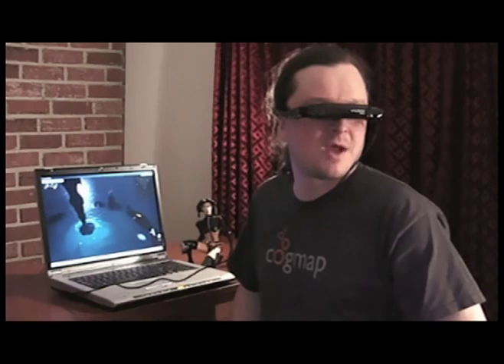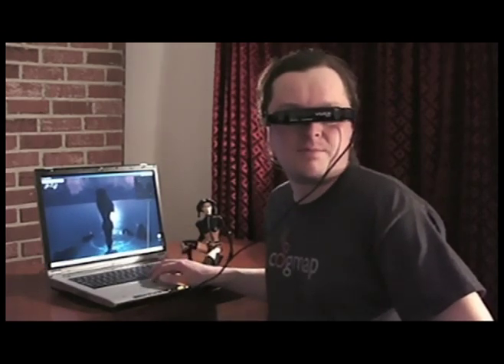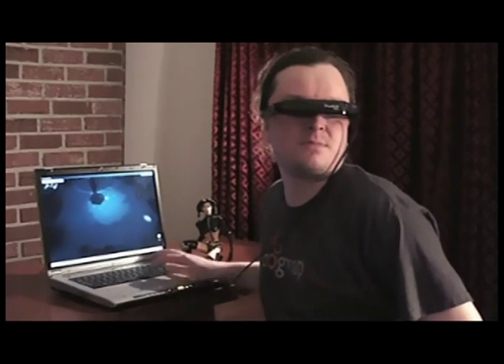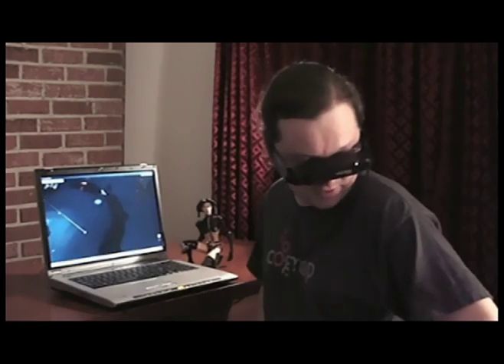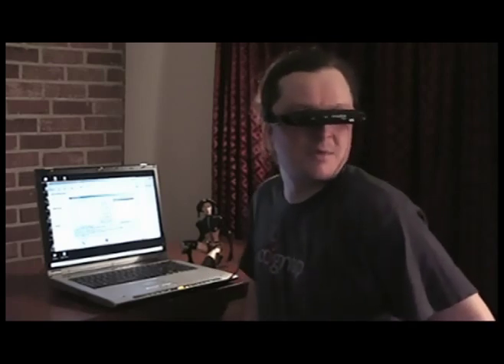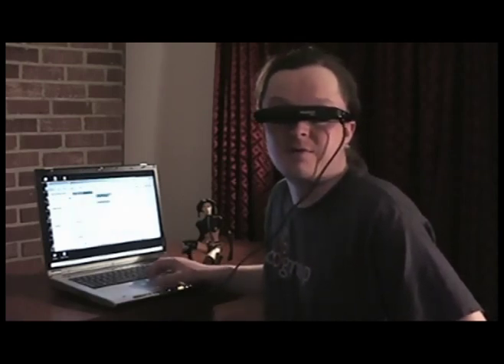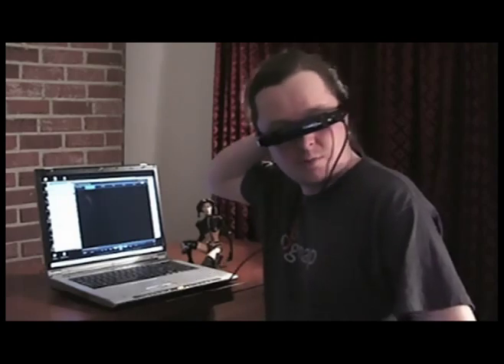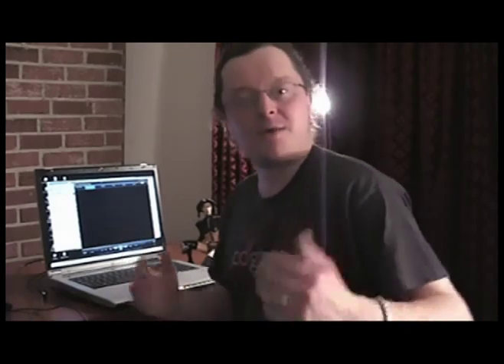Video Review of the Vuzix VR920 Virtual Reality Device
I was quite excited a few months ago when I stumbled across the Vuzix VR920, a lightweight set of virtual reality eye

glasses with dual hi-res displays. The amount of features packed into the three ounce package is really impressive:

* dual 640x480 VGA progressive scan LCDs with a 32 degree field (scales to 1024x768)
* head tracking
* built in microphone
* dual speakers
* USB powered
* nVidia stereo driver support

Most importantly for us, it supports Second Life, as well as World of Warcraft, and a suite of games. The Second Life

support is currently not native, but works well with mouselook mode, as I demonstrate in the video below. Vuzix was kind

enough to loan me one to test out with Second Life and is actively seeking enterprising developers who may be interested in

helping develop native Second Life support for the device. The VR920 is the first device that supports immersive three

dimensional graphics, head tracking, as well as microphone and audio all in one device.